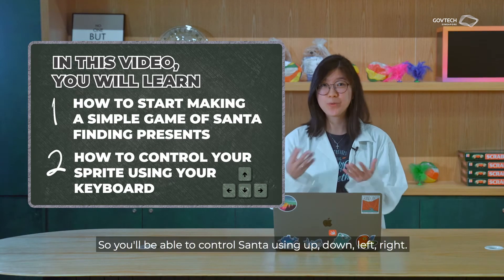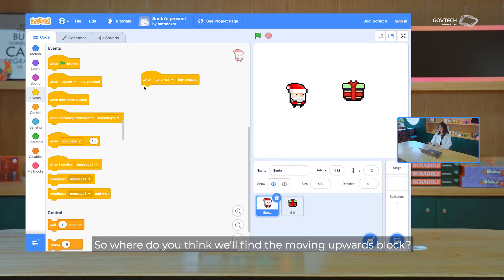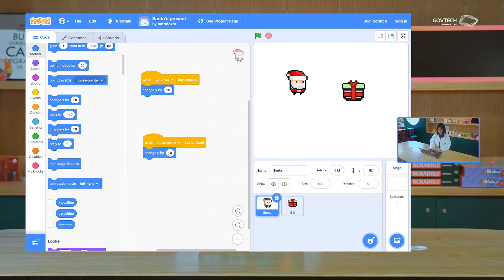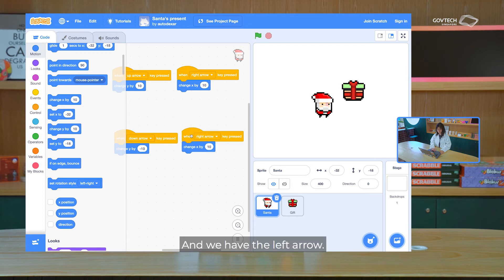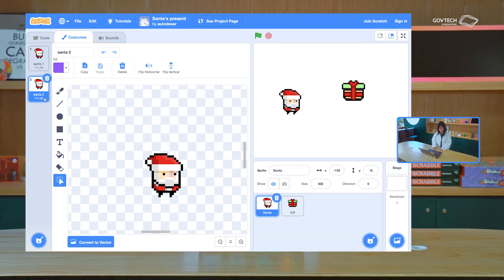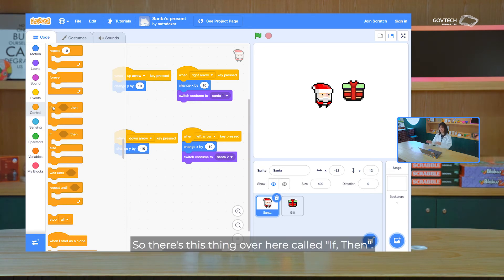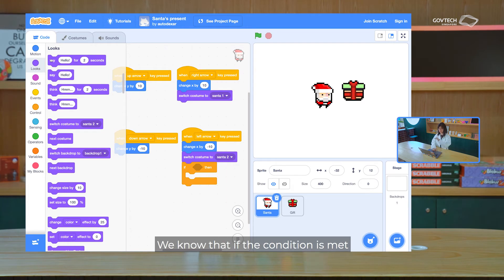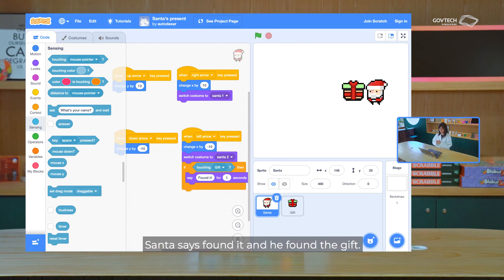Learning From Scratch - EP2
This holiday season, learn how to use Scratch to create your very own maze game!

In this episode, you will learn how to program Sprites to obey your commands! Learn how to move them around with arrow keys as well as how to use “Control”, “Sense” and other code blocks!

Through this series of 3 videos, you will learn what programming is, how to create your in-game characters, use code blocks and how to design logic and control for your very own game!

To get started click the link to start learning from Scratch!